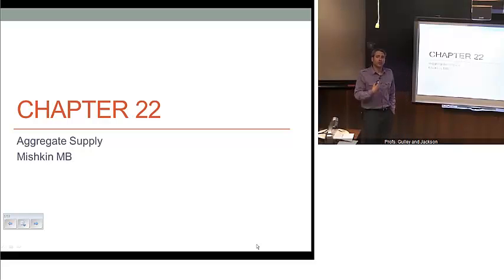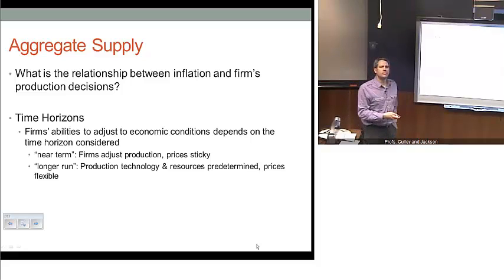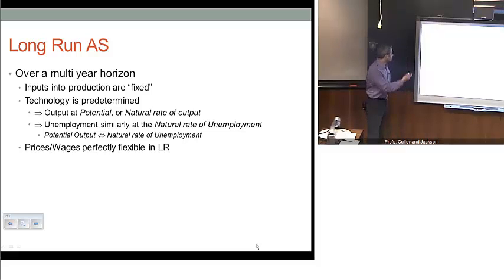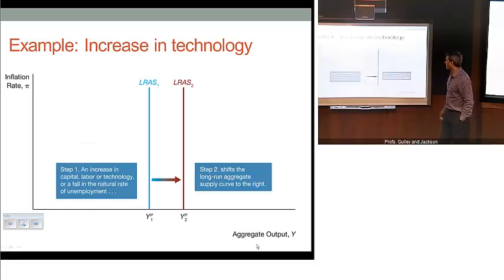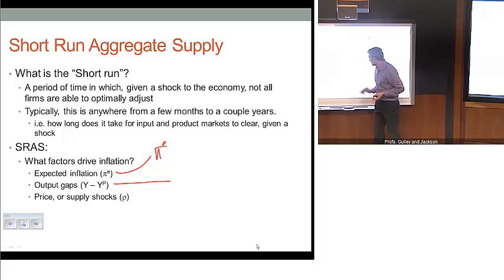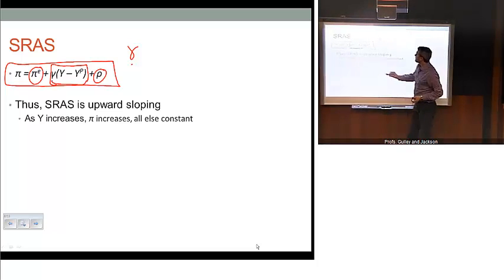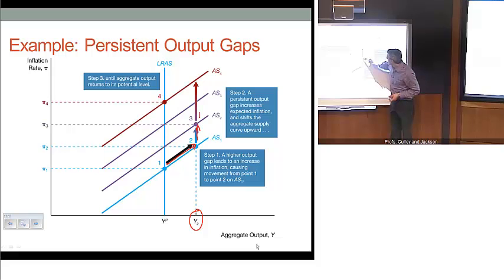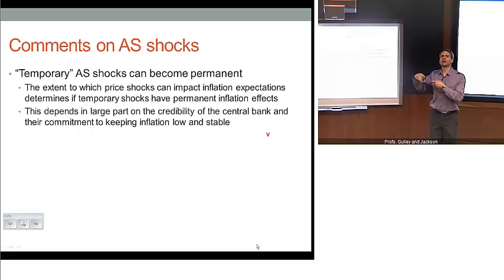Chapter 22, Part 1: Aggregate Supply Miskin MB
This video explains the SRAS (short run aggregate supply) and LRAS (long run aggregate supply) curves.